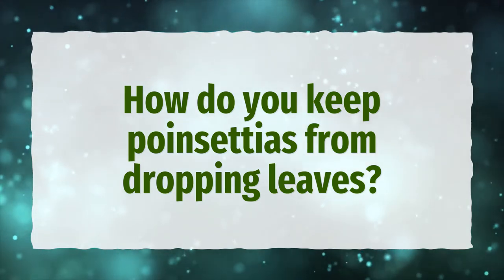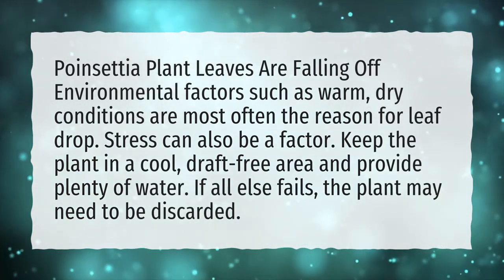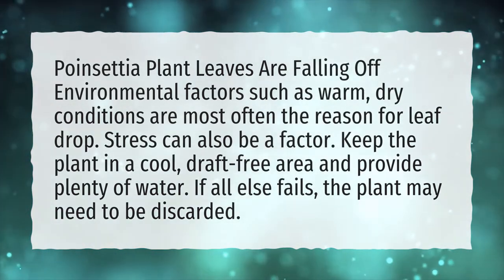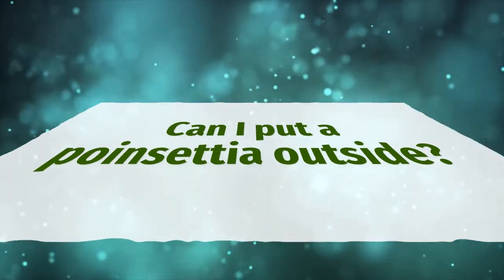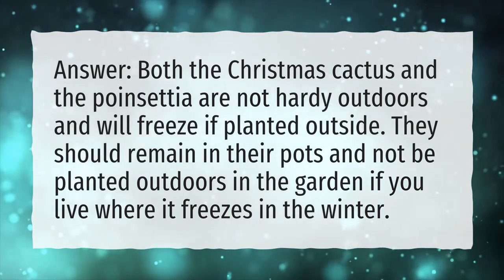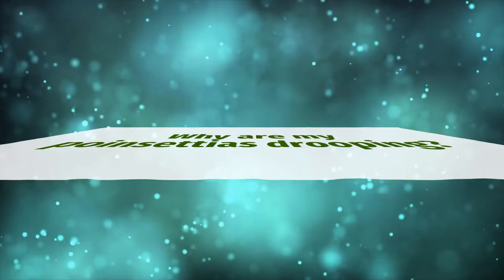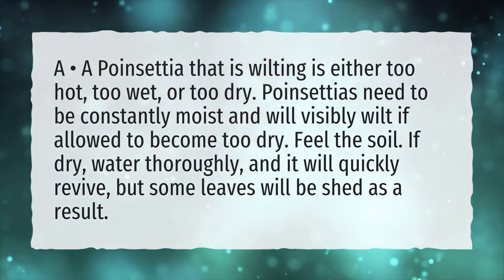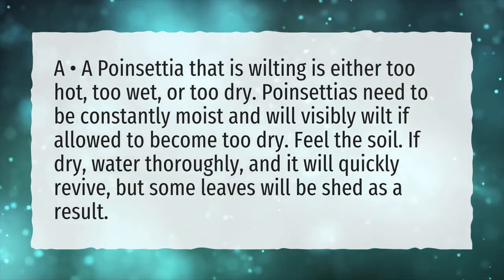How do you keep poinsettias from dropping leaves?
More About Why Is My Poinsettia Dropping Leaves • How do you keep poinsettias from dropping leaves?